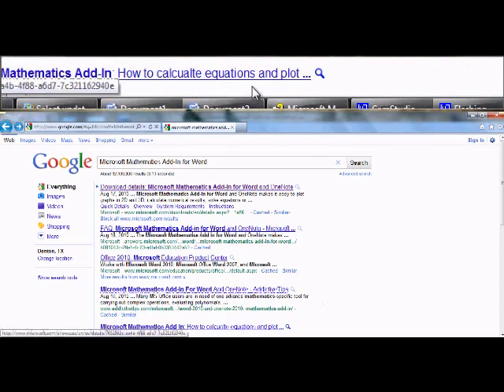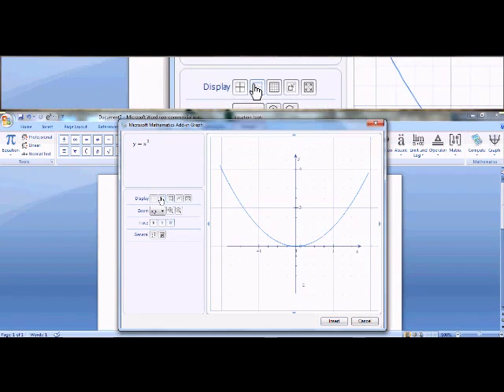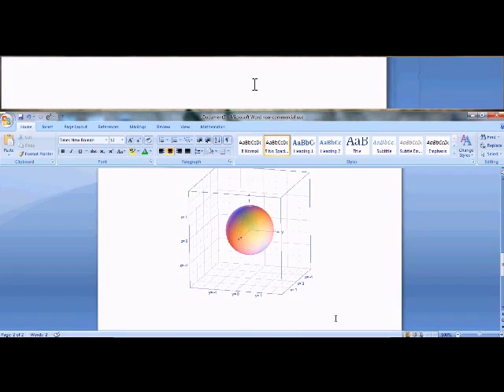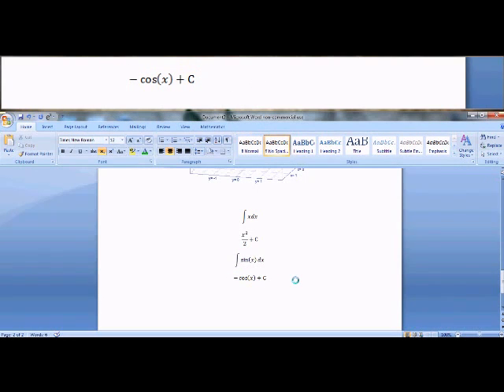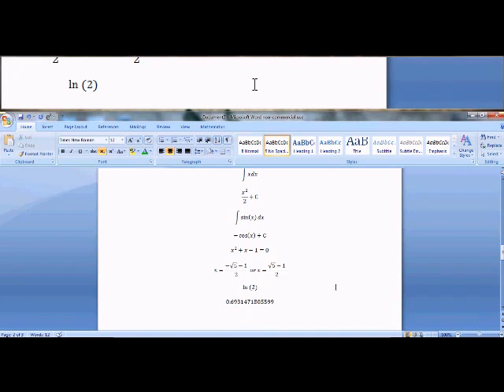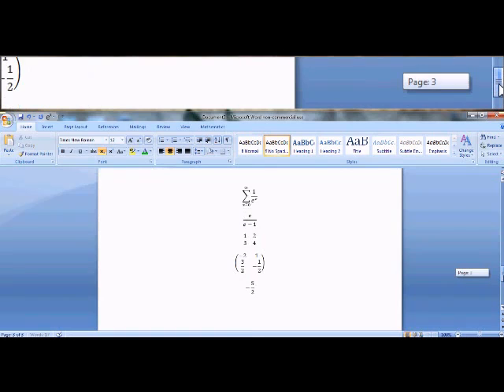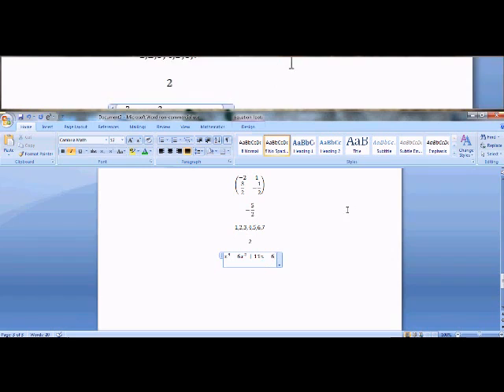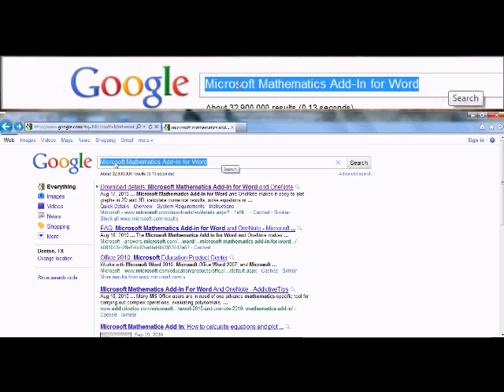Microsoft Mathematics Add In For Word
Plug - In Mathematics